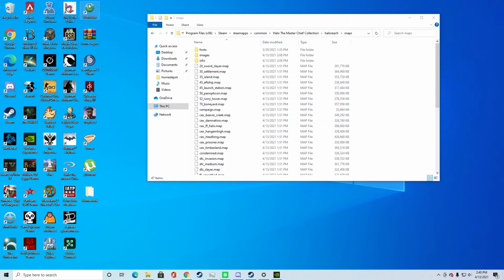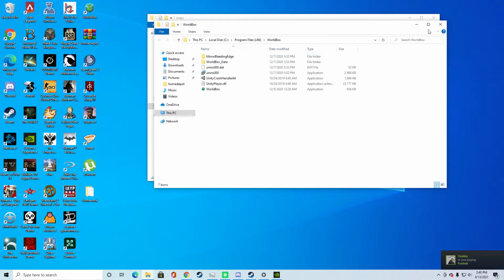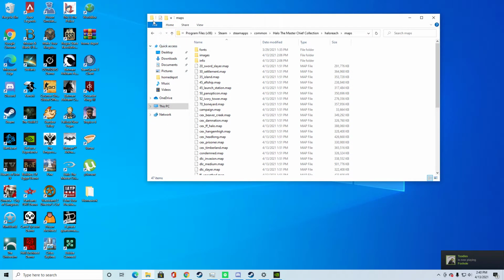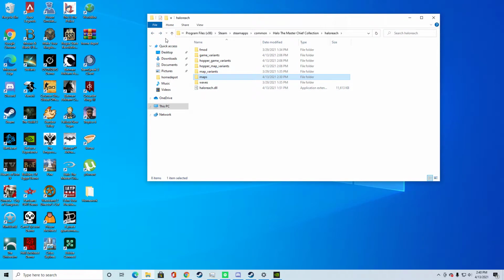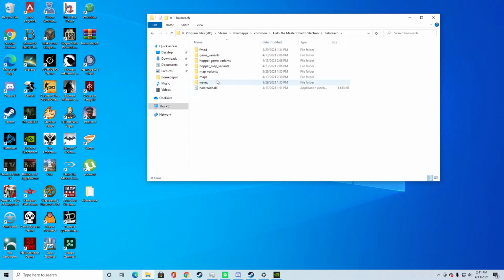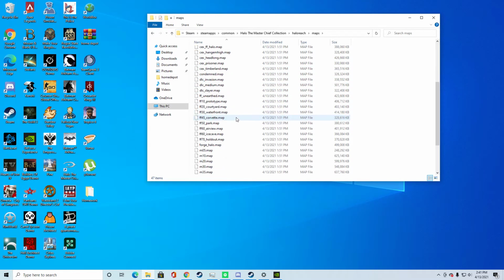How to install mods for mcc if you don't have steam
all you have to do is just find out where the game is installed and its the same as the previous tutorial